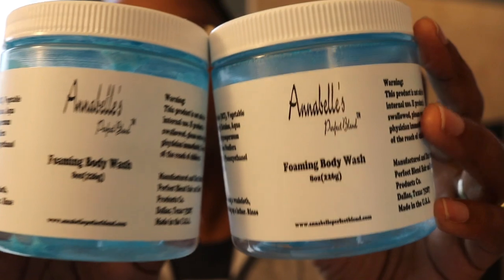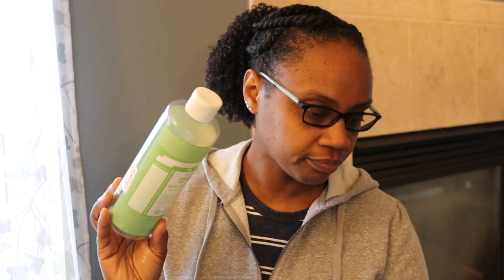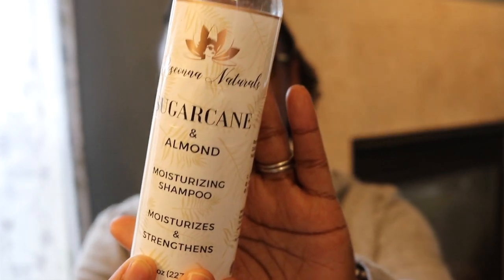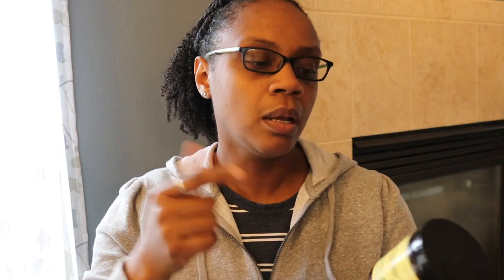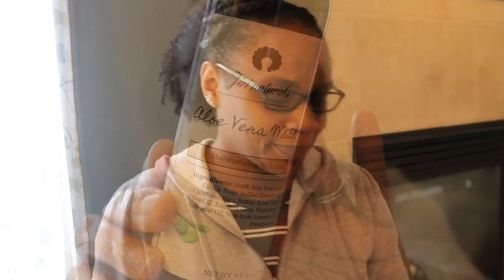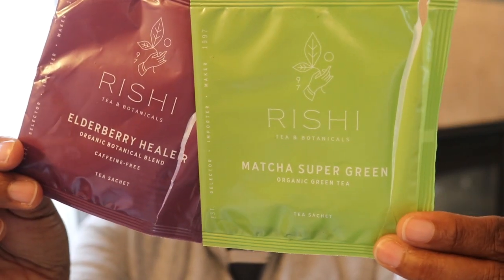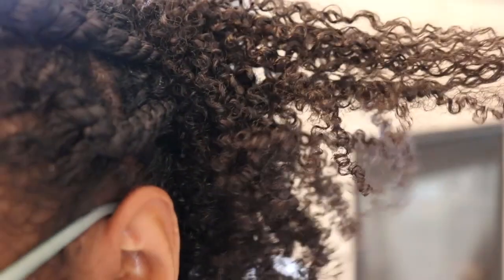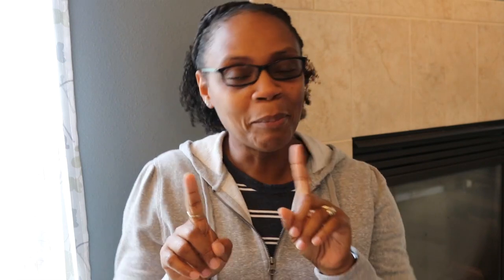ASL: Product Empties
This video features ASL with an English voice-over. I'm a certified ASL interpreter and lover of all things natural hair related! Noticing a lack of natural hair content in ASL, I decided to make my videos accessible to those using ASL and/or English. Enjoy!!